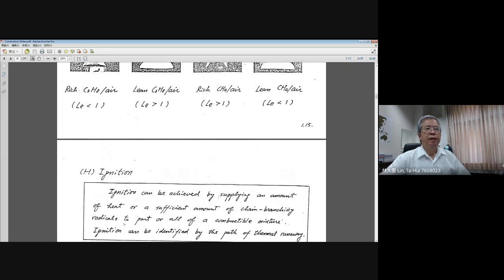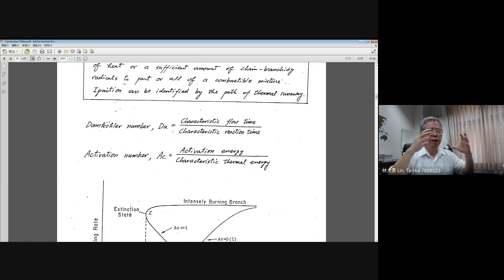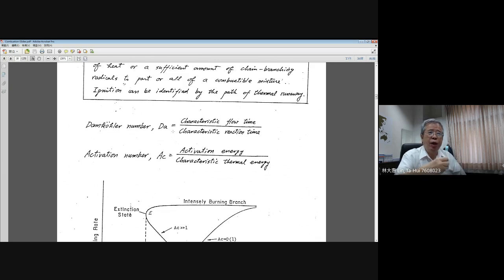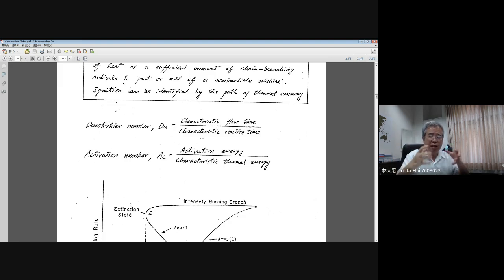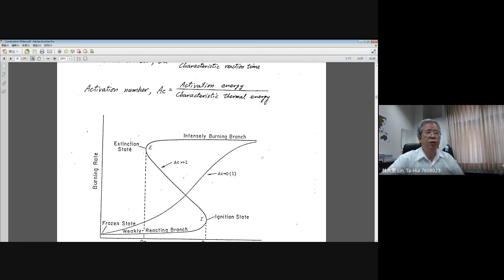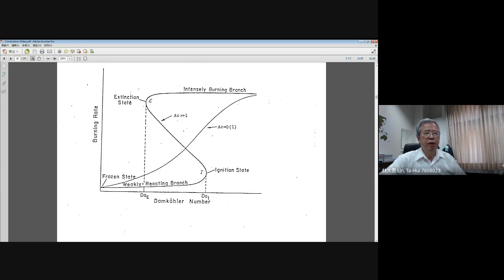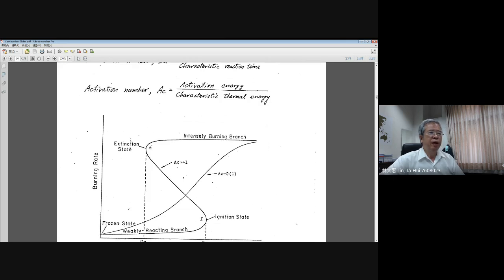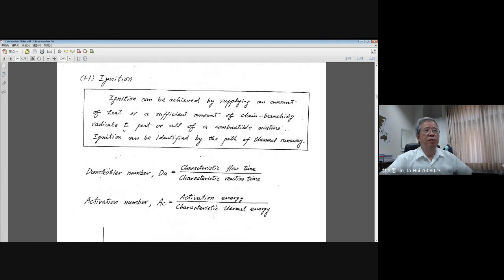燃燒學27 27 Class Videos Gaseous Fuel Combustion Premixed Burning 12 8th Week 26 21